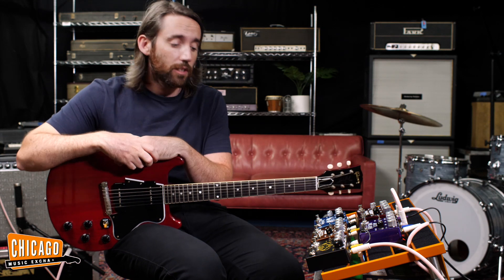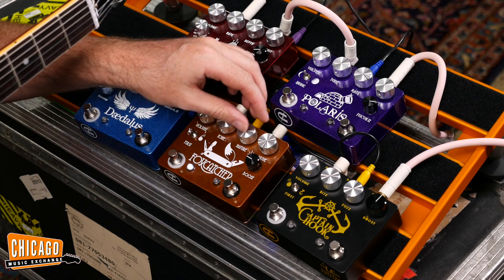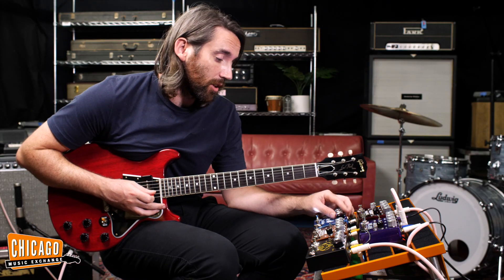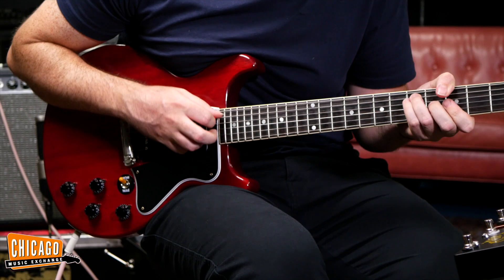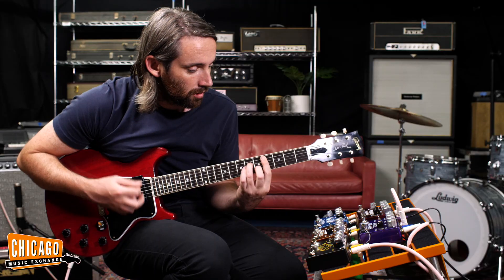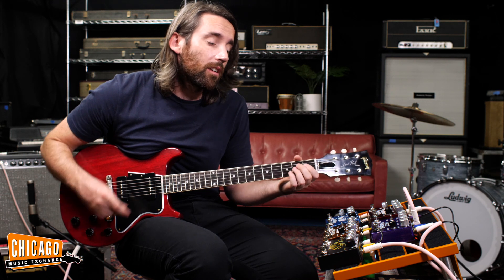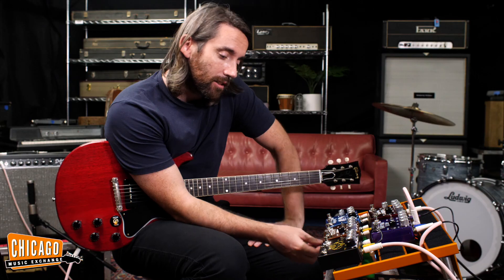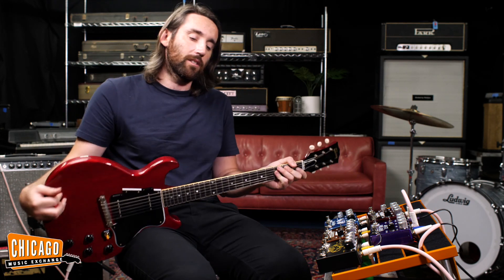CopperSound Pedals | CME Gear Demo | Nathaniel Murphy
The Chicago Music Exchange is proud to carry CopperSound Pedals, innovative effects made by hand in Massachusetts. Nathaniel explores some brand’s core offerings, like the Loma Prieta Gritty Harmonic Tremolo, Foxcatcher Overdrive & Boost, Polaris Analog Chorus & Vibrato, Daedalus Dual Reverb with Expression, and the limited-edition Captain Hook Octave Fuzz & Boost.

From CopperSound:
CopperSound Pedals started in the dead of winter 2014. It was originally intended to be a learning experience and to have a few cool pedals built along the way. With friends and work colleagues requesting custom builds at a rather fast rate, the workbench began to fill up surprisingly fast. Before a pedal was even finished, another order had already come in. The order overload was slightly overwhelming but ultimately encouraging. With every pedal made meticulously by hand and a growing list of stockists all around the globe, CopperSound is committed to testing the limits of sonic manipulation and inspiring musicians to explore new aural horizons. In this golden age of gear, we greatly appreciate you choosing CopperSound! From our small shoppe in Massachusetts to your pedalboard, we hope our devices bring you inspiration, and serve you well on your musical journey.

TIMESTAMPS:
00:15 - 00:59: Captain Hook Octave Fuzz/Boost
01:00 - 02:05: Foxcatcher Overdrive/Boost
02:05 - 02:44: Daedalus Dual Reverb
02:45 - 03:06: Daedalus Dual Reverb and Foxcatcher Overdrive/Boost
03:07 - 04:51: Polaris Analog Dual Chorus/Vibrato
04:52 - 06:22: Loma Prieta Harmonic Tremolo Pedal
06:20 - 07:22: All Pedals

More Pedal Demos!